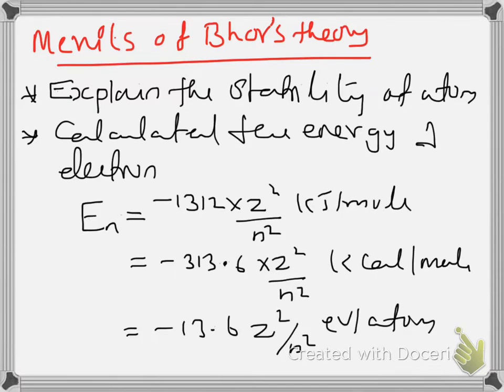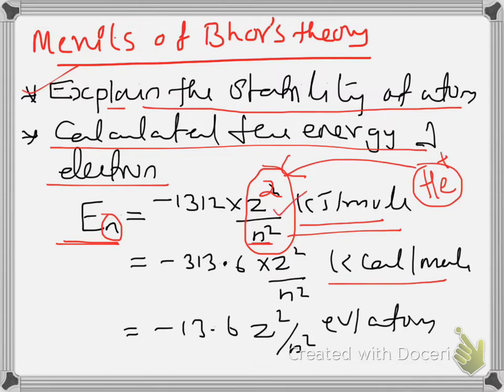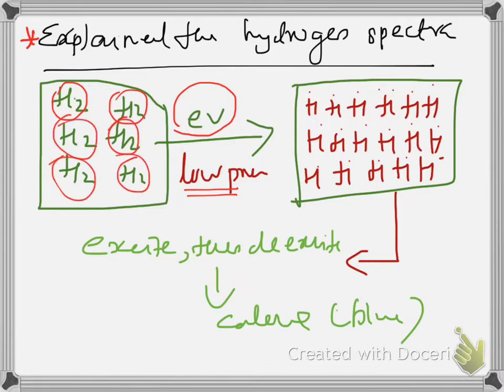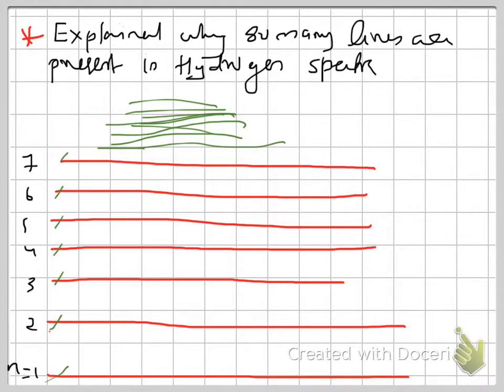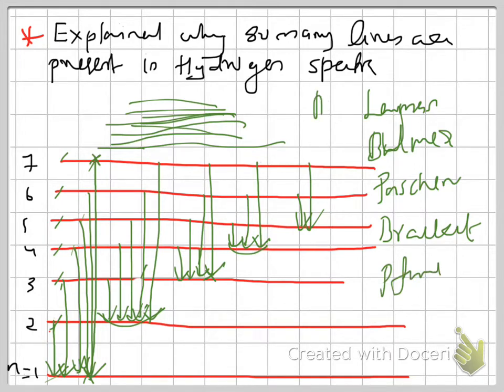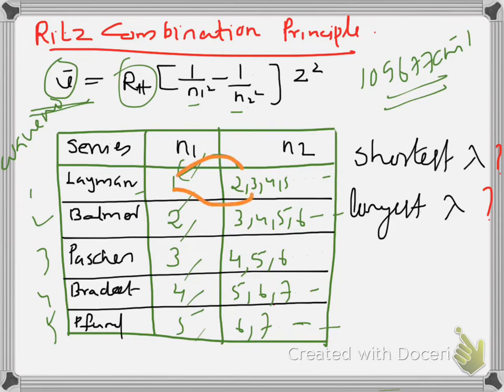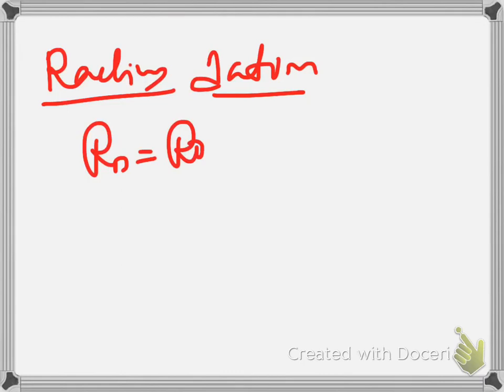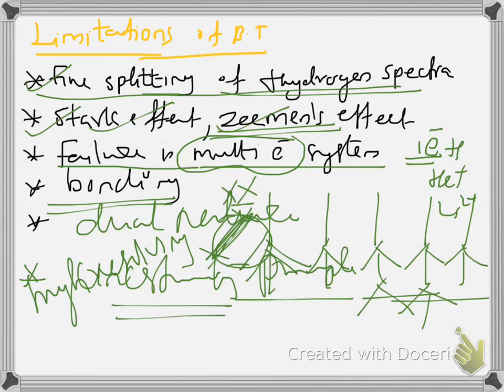Merits and demerits of Bhor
bhor model, merits and demerits of bhor model, CHEM DOC